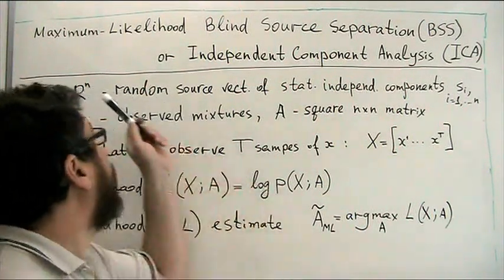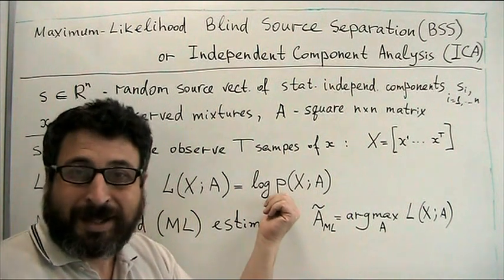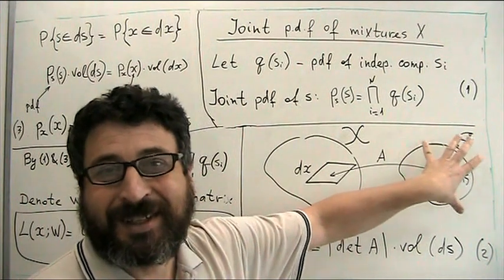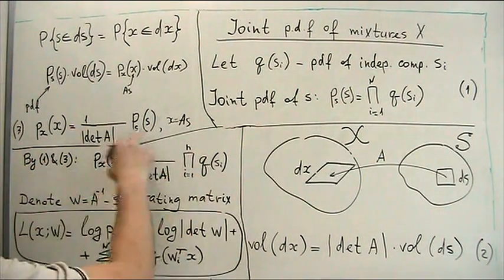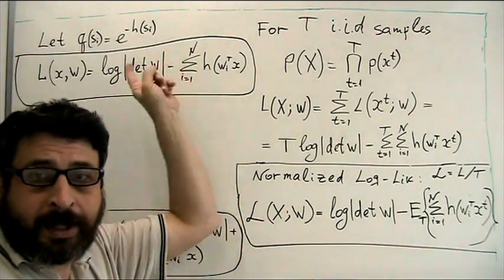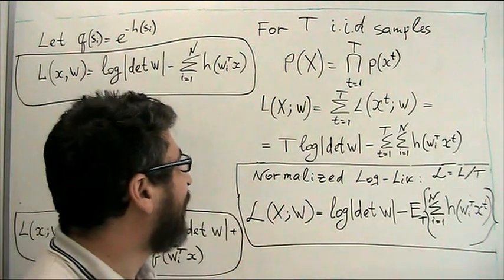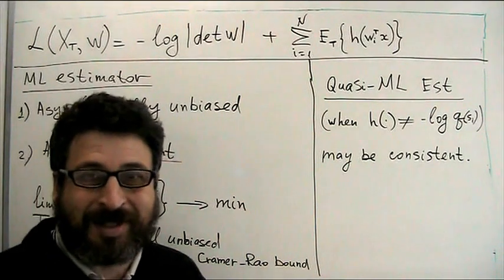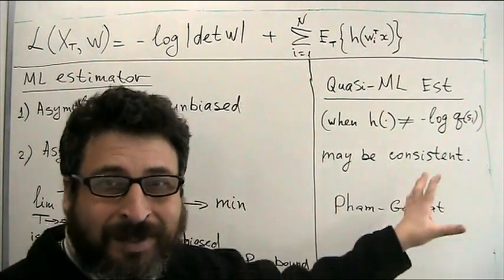Maximum likelihood blind source separation (ICA)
Video lecture by Michael Zibulevsky